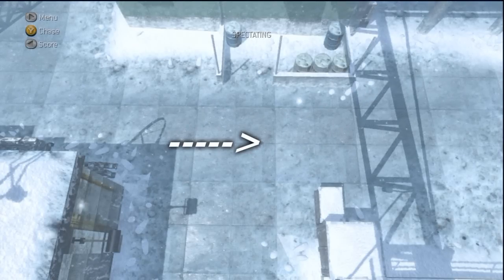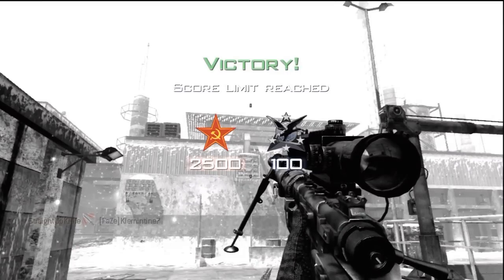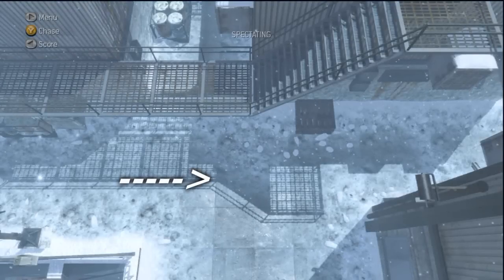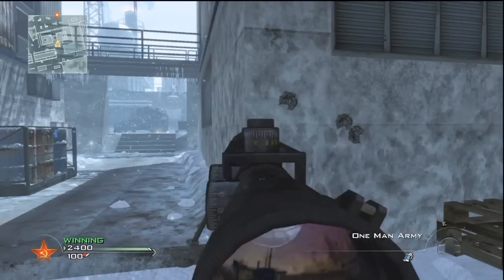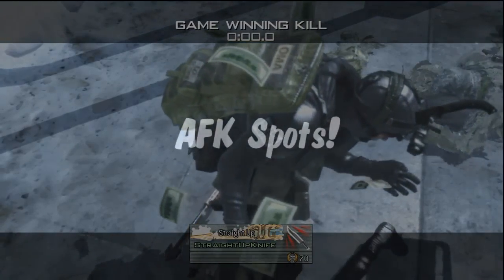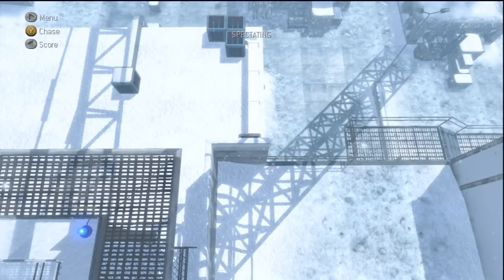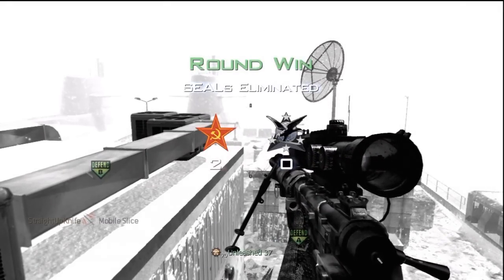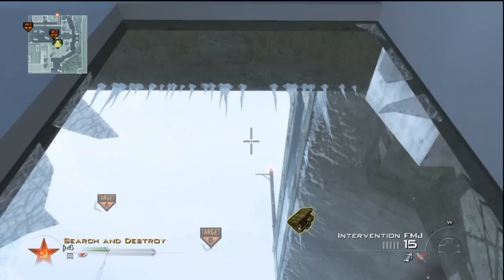Spawn Throwing Knives - Sub Base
StraightUpKnives Black Ops 3 Video Collection